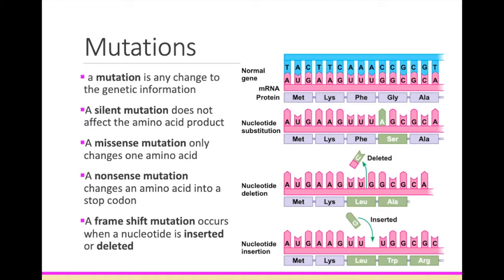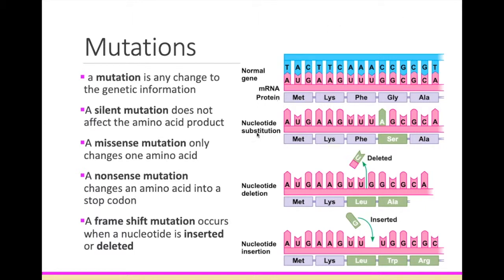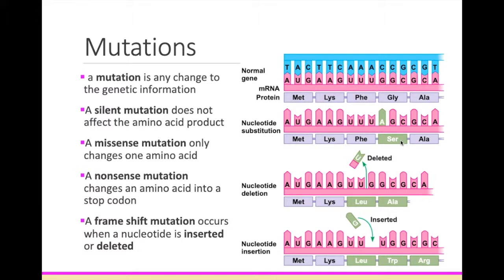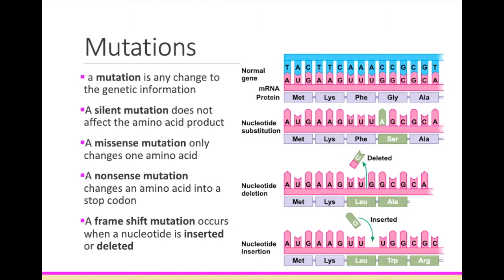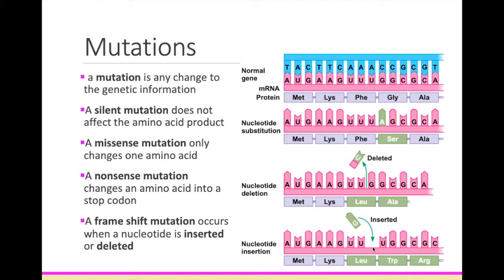Chapter 10 part 4